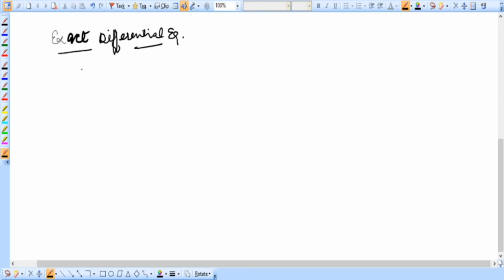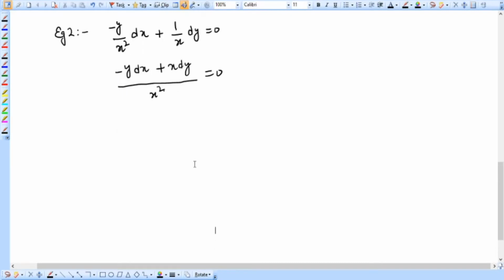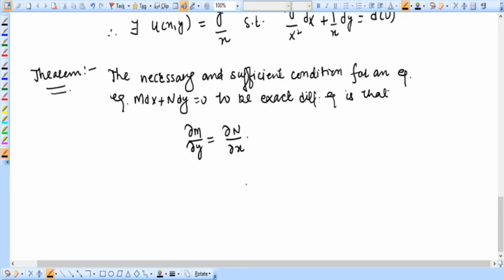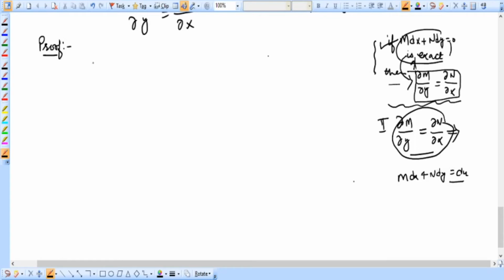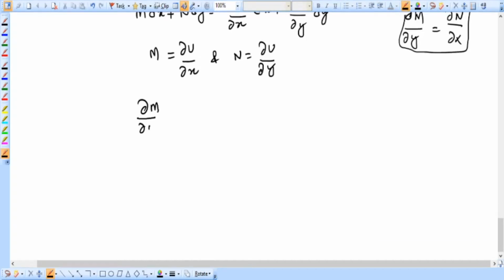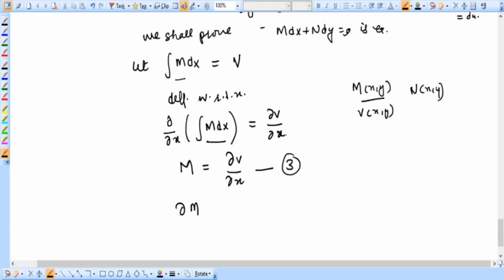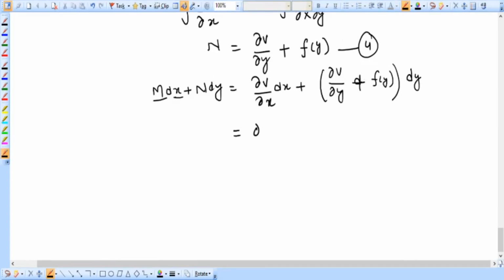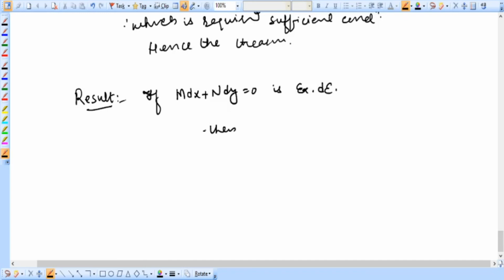DE01 | Exact Differential Equation